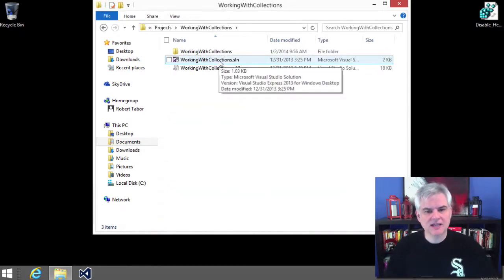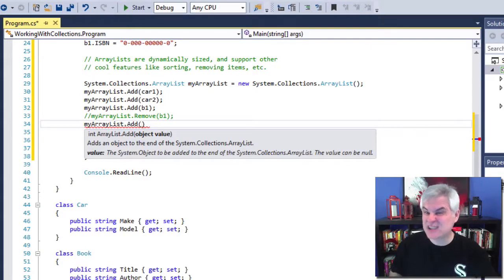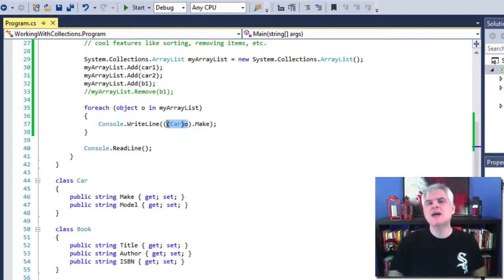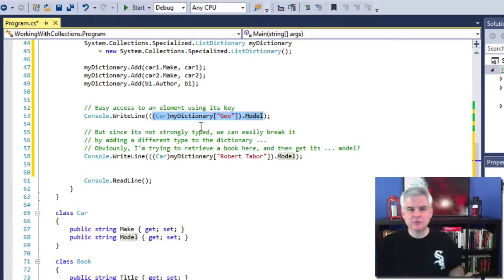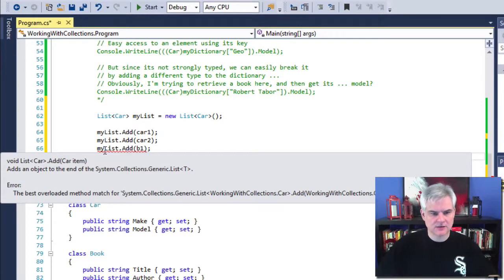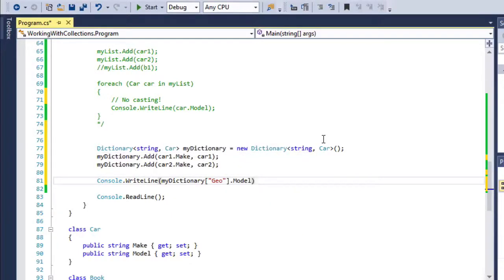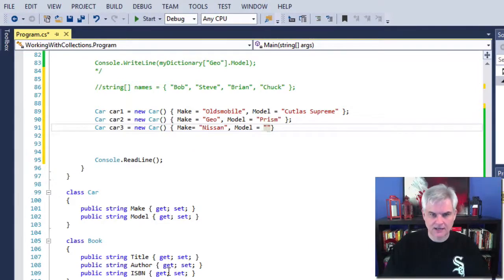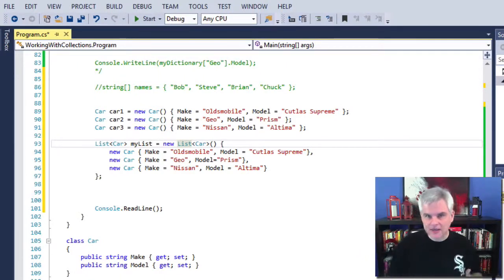20. Working with Collections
Its highly recommended to watch all previous videos of C#, in order to get a better understanding of the concepts.